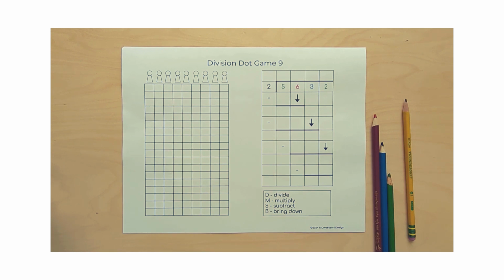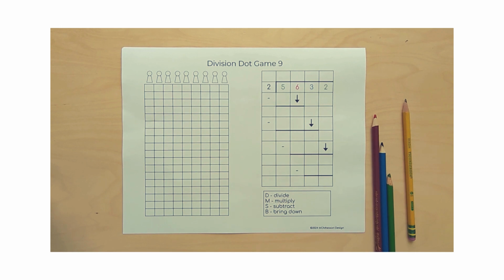Montessori Division Dot Game Lesson 2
This is the last lesson in our Division Dot Game sequence. It provides a scaffold and space for the abstract recording of long division. As we merge the concrete representation of long division with the abstract process, this guides the child through the multi-step recording process. This lesson is a classroom favorite and I hope you enjoy!